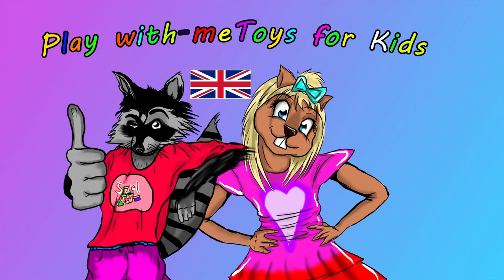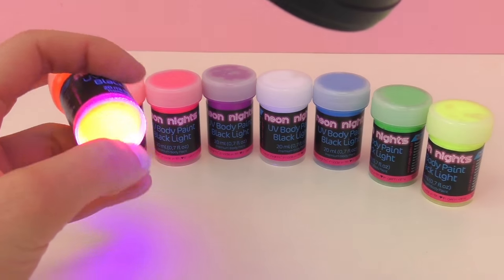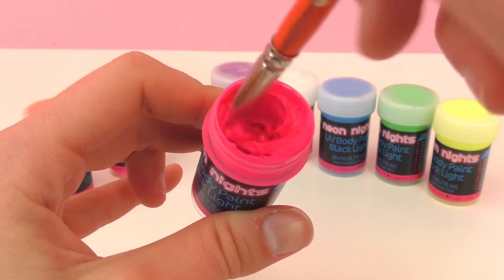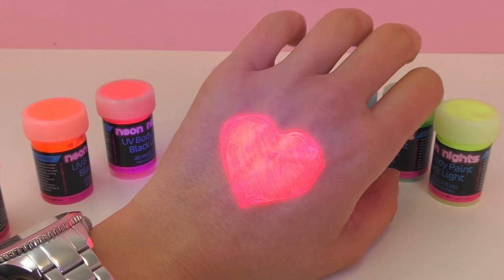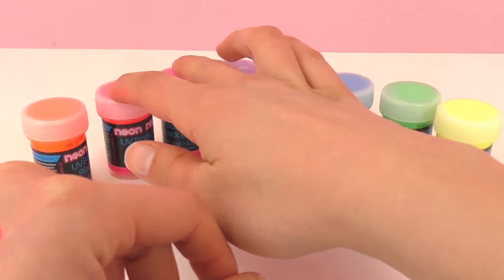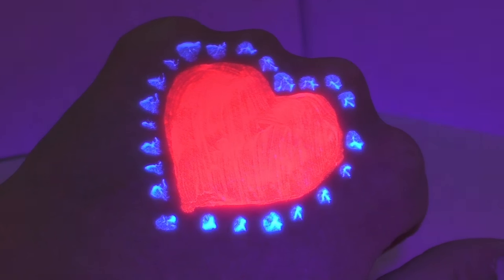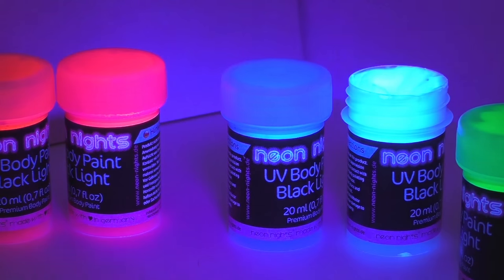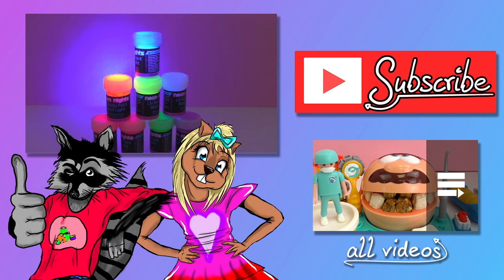Neon UV Blacklight Body Paint in 8 different colors